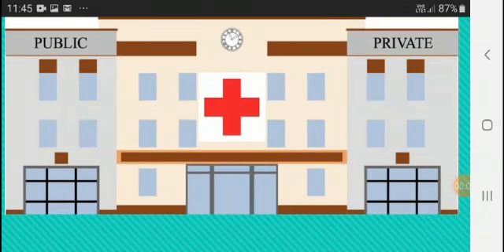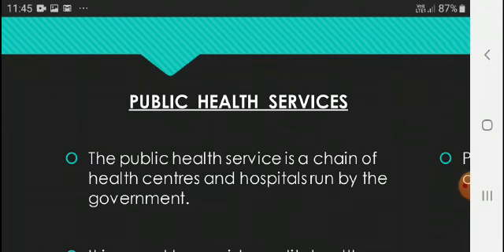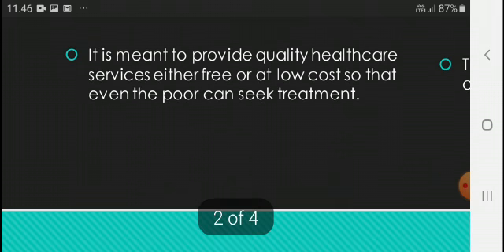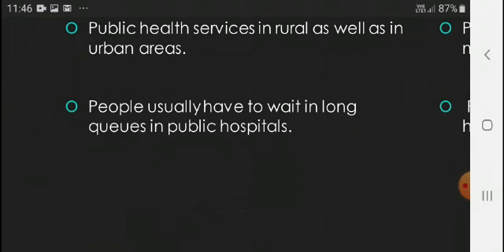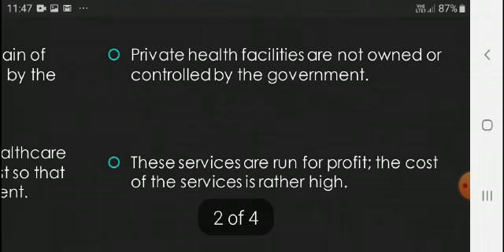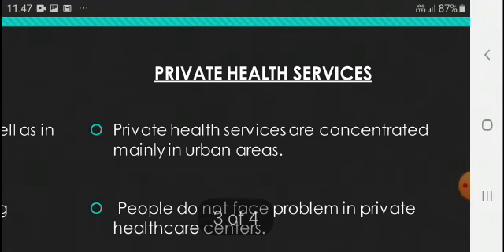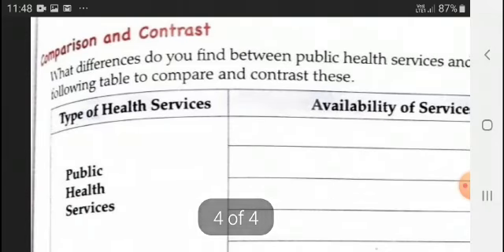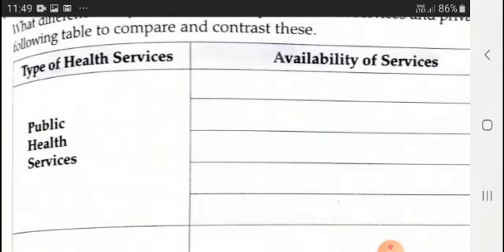TPS/ Class 7th/ Subject-Social Science/Ch-4 Difference between public and private health service